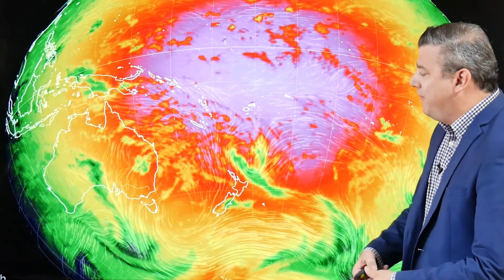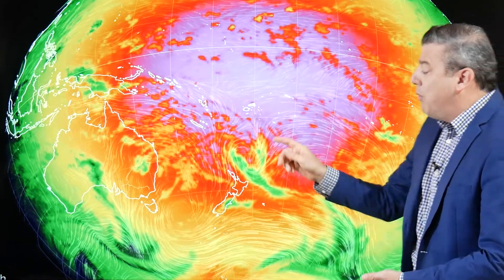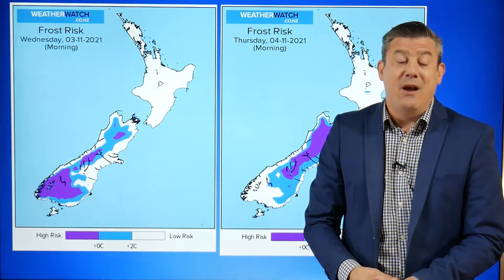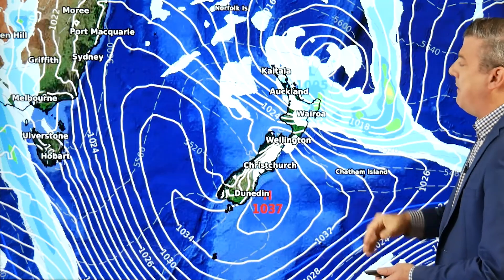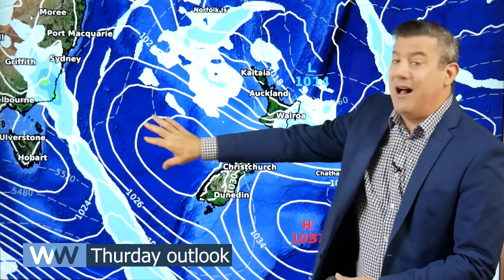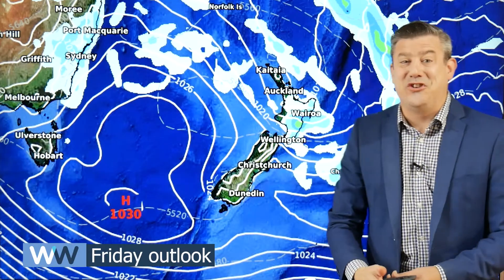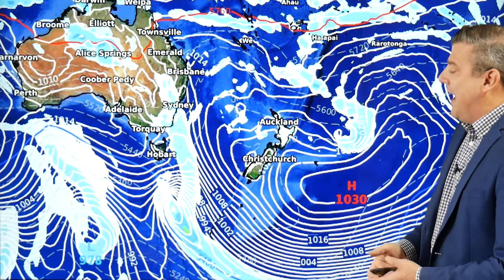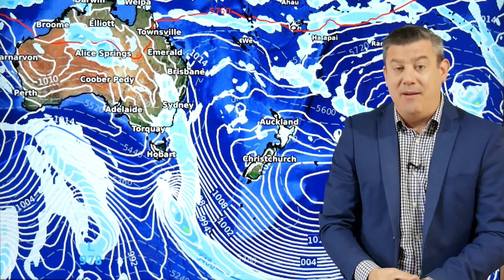NZ - Northern low pressure vs southern high pressure!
A low pressure zone around northern NZ will battle it out with a powerful high pressure zone over the South Island over the coming days, creating for windy easterlies (maybe gale force in exposed areas) and some eastern rain.

The high will also bring frosts back in tonight to the South Island - and again tomorrow night.

We track the set up through to the end of this coming weekend.